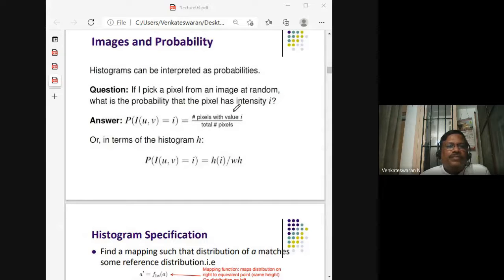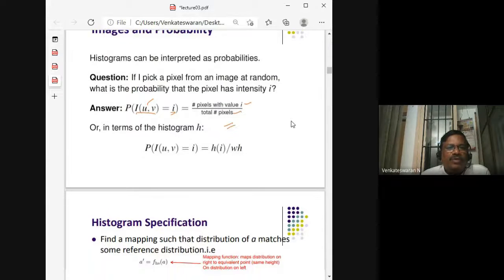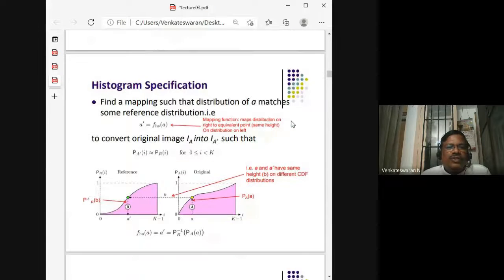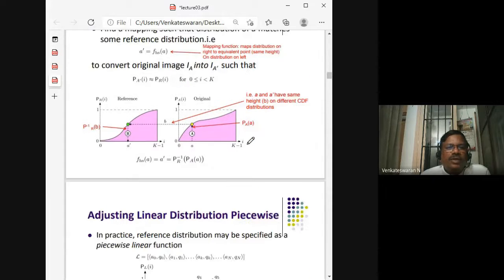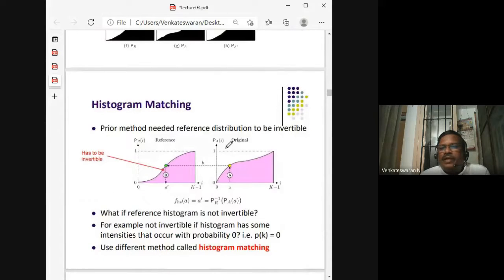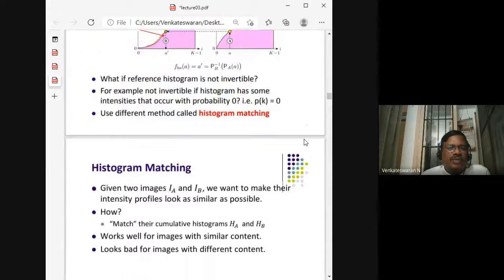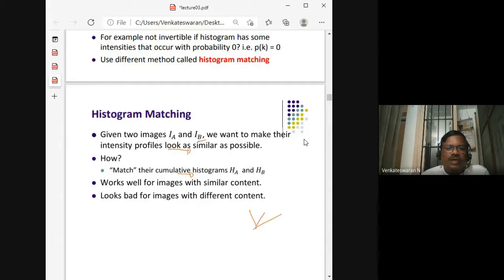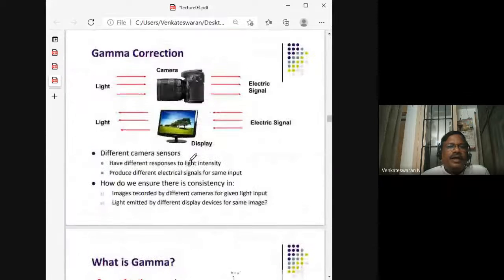CME | Lecture-258 | Digital Image Processing Essentials for MATLAB Programming Part-33